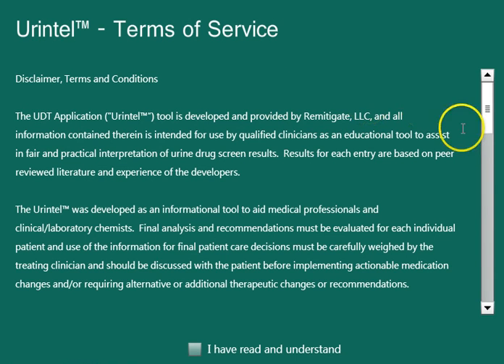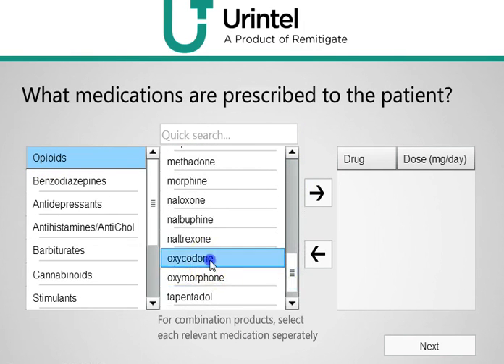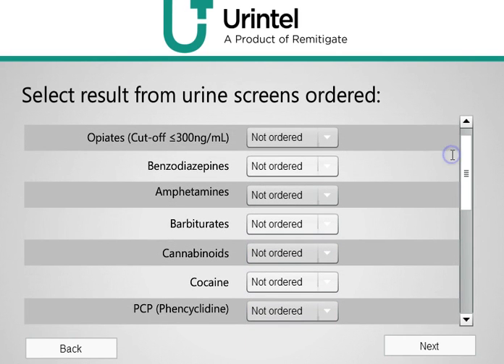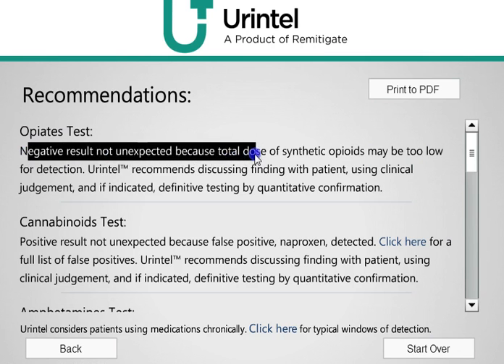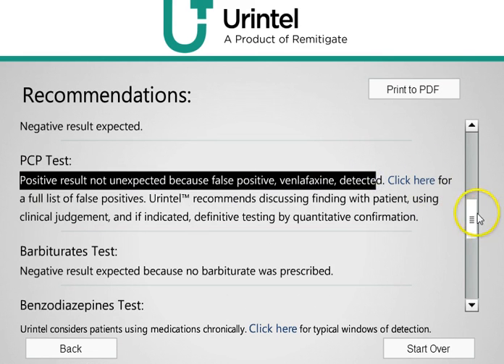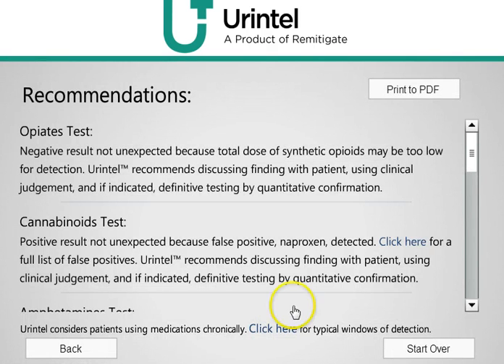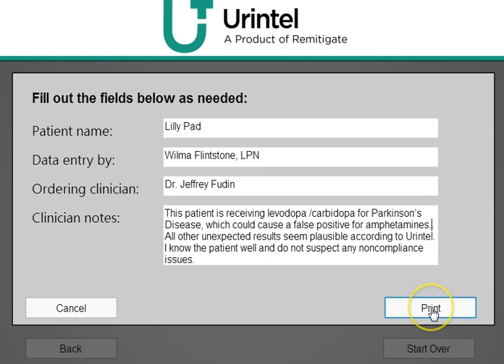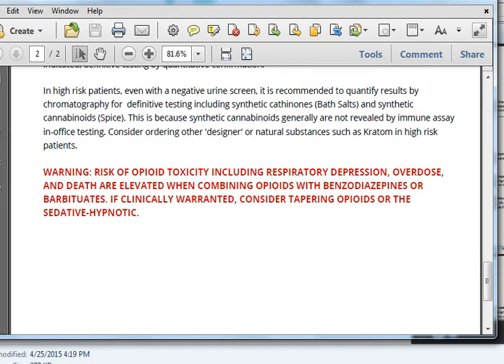Urintel Demo & Tutorial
This is a demonstration of the Remitigates's URINTEL™ software application to help clinicians and patients understand, evaluate and interpret Urine Screen Results by immunoassay testing.  It shows how to generate a printable report that explains unexpected, or false negative / positive results.  Also see 3-step easy process to printout